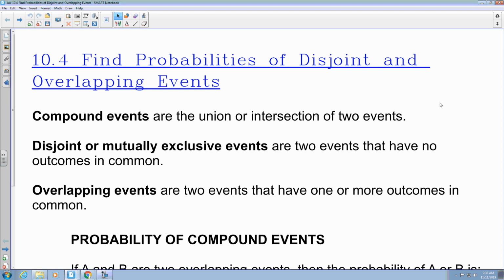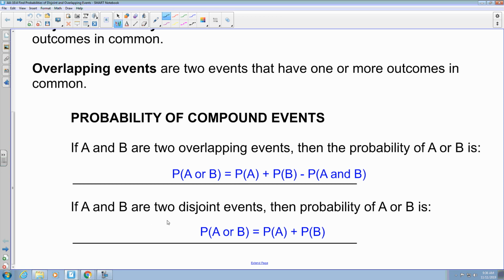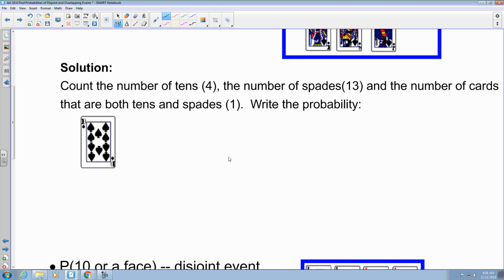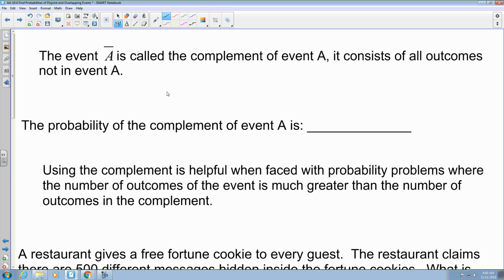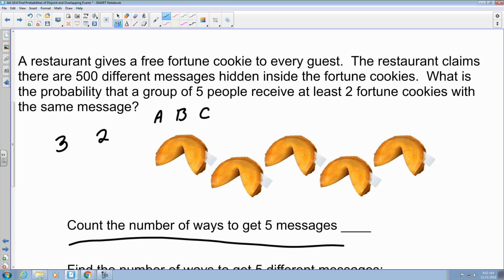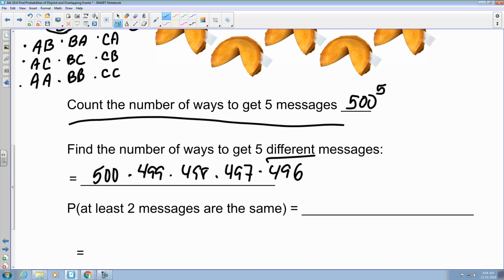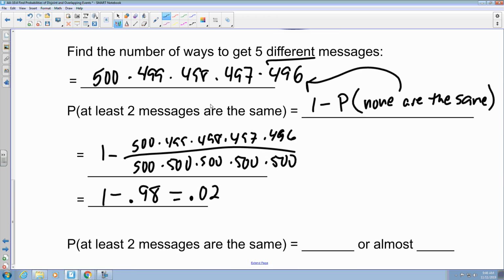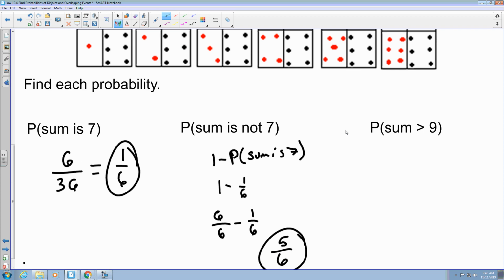10.4 Find the Probabilities of Disjoint and Overlapping Events